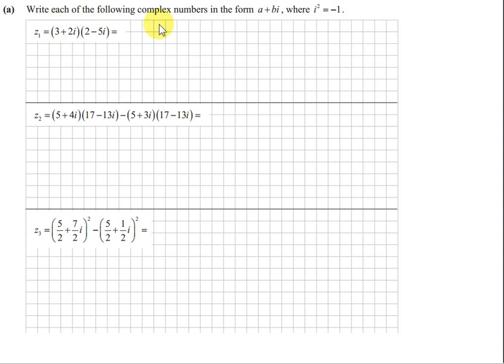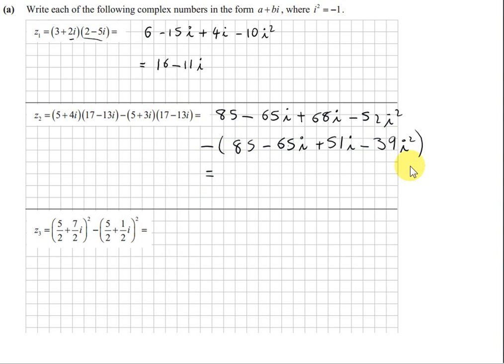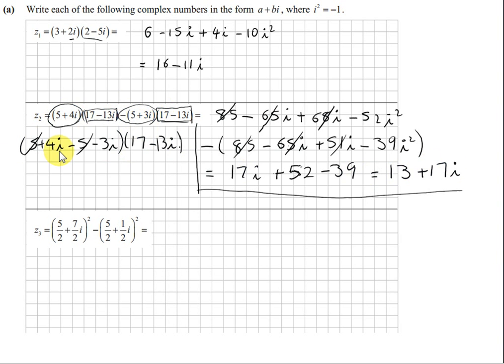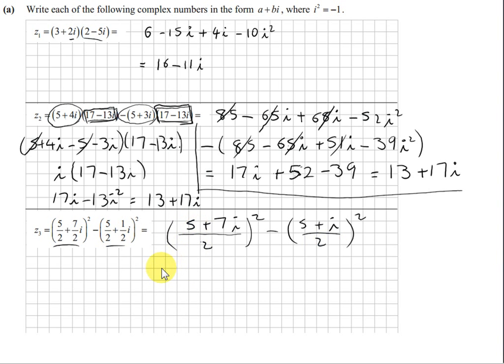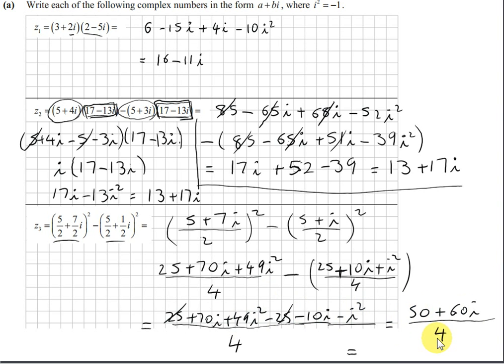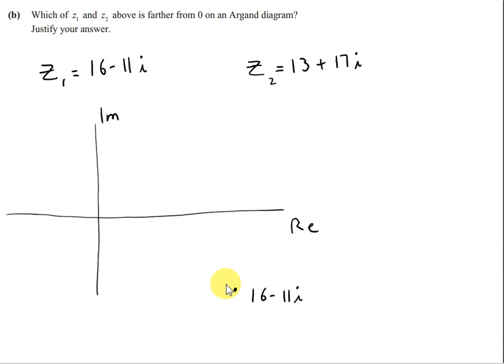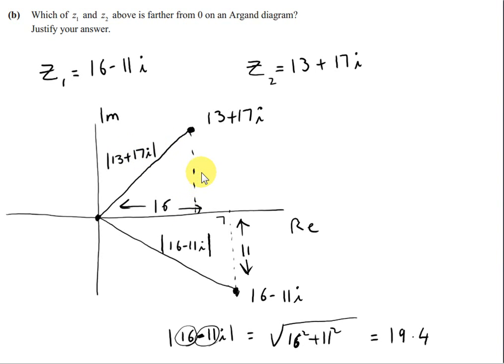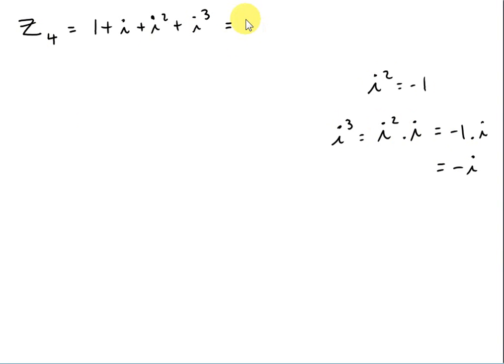Q3 - Complex Numbers - Project Maths OL 2013 Sample Paper 1